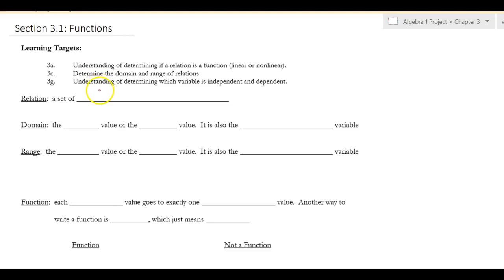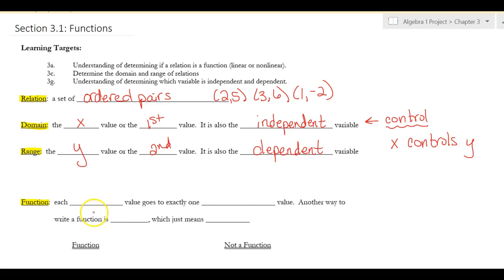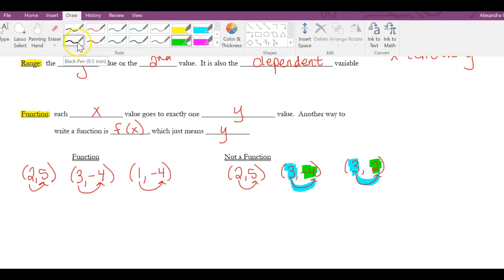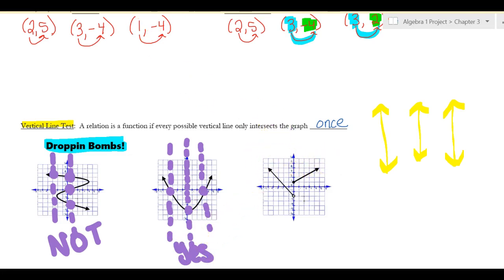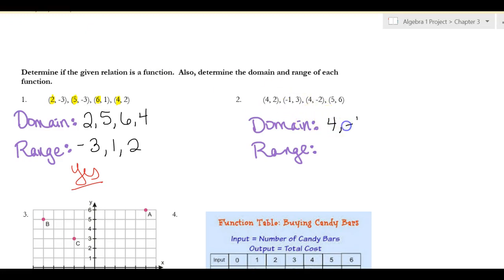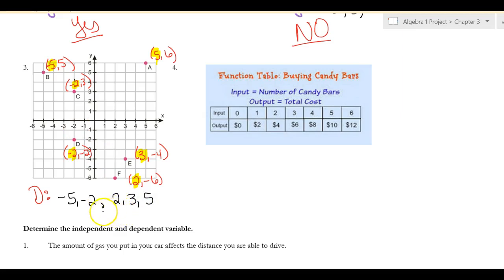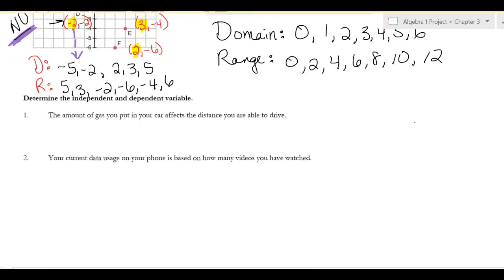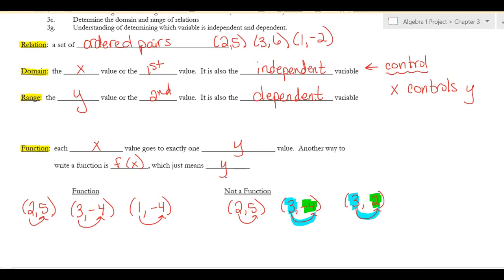Section 3.1: Functions